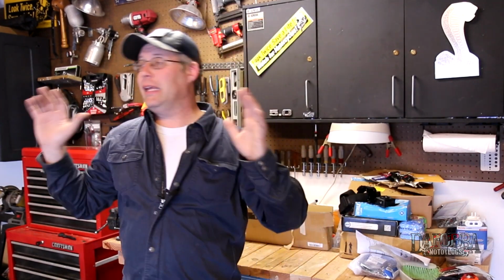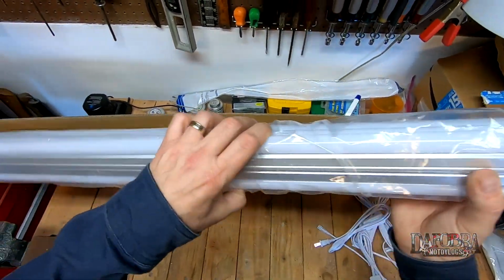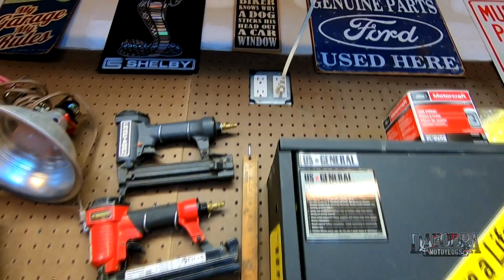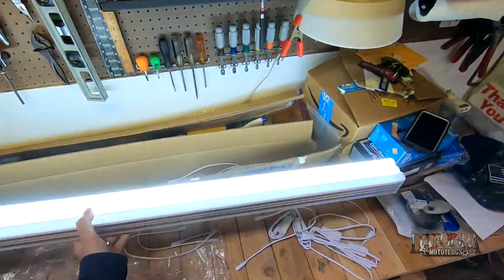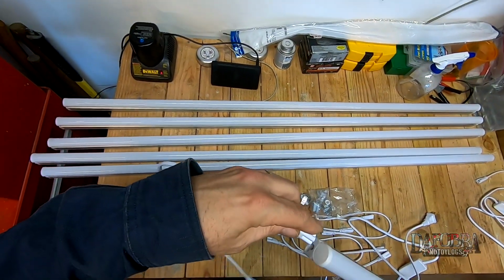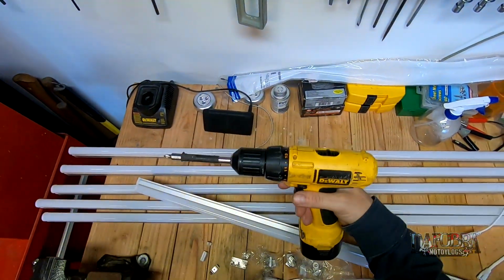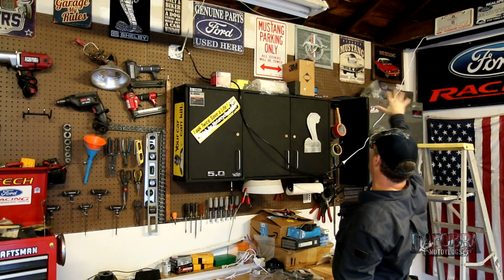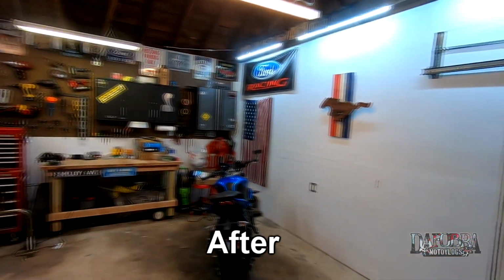AMAZING CHEAP Garage Lighting Upgrade! Barrina T5 LED Install and Review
This is a review and installation video of the Barrina 6 pack LED garage lights.  I am using this to supplement the fluorescent lights that are over each bay and the front of my garage.  I hope that you find it useful.

Specification
• Watt: 20W
• Brightness: 2200LM(Each Light)
• Color: 6500K

Cable Matters 2-Pack 16 AWG Heavy Duty AC Power Extension Cord 6 Feet

Cablelera Power Cord Extension and Splitter

My cameras:
My DSLR
My action camera #1 GoPro Hero Black
My action camera #2 GoPro Session
My action camera #3 Sena Prism
The gimbal I use for steady GoPro shots
My point and shoot camera

My gear:
My Helmets:
Shoei RF1200 Indy Marquez
Sena Momentum
Speed & Strength SS1600 Critical Mass Helmet

My Jackets:

Alpinestars GP Plus R Leather
Dainese Air Frame D1 Mesh Textile Jacket
Speed & Strength Hammer Down Jacket
Dainese Xantum II Textile
Icon Motorhead 2 Leather
Powerlet RapidFire Heated Liner
Icon Contra MIL Spec

My Pants:
Alpinestars AST-1 WP
lpinestars Oxygen Air Overpants
Alpinestars Blaze Tech Denim
Viking Cycles Saxon Textile Riding Pants

My Boots:
Alpinestars SMX-1R
Speed and Strength Run With The Bulls 2.0

My Gloves:
Dainese 4 Stroke
Dainese Clutch EVO D-Dry
Revit Fly 2
Gerbing EX Heated

Do you want quality Bluetooth audio like I have?
with waterproof case
without waterproof case

My bluetooth communicators:
Sena 20S
(single pack)
(dual pack)

Sena 20S EVO
(single pack)
(dual pack)

Sena 30K
(single pack)
(dual pack)

Audio:
Sena 20S Bluetooth Communicator
Sena 20S EVO Bluetooth Communicator
Sena GP10 Bluetooth Back for GoPro

Help our Veterans fight P.T.S.D.
Riders for Warriors